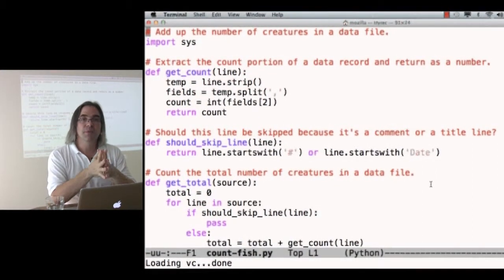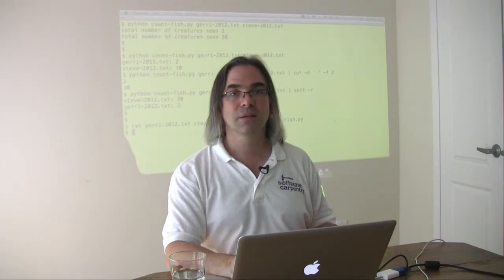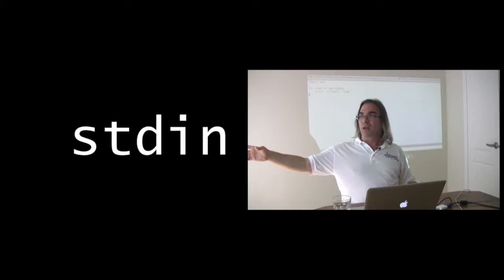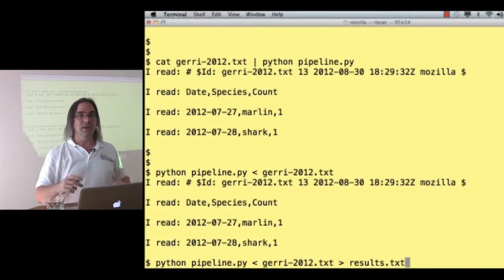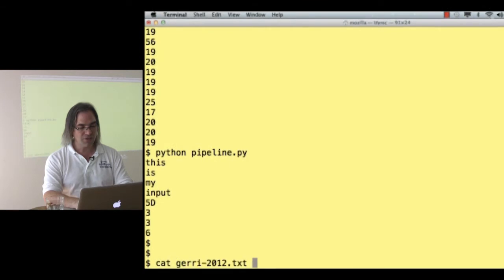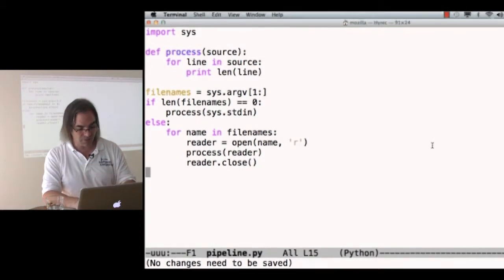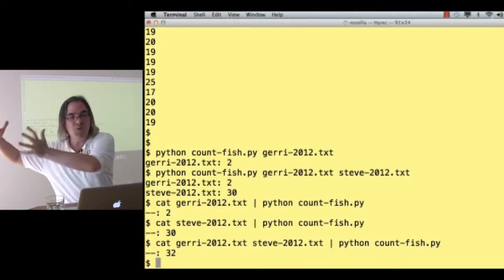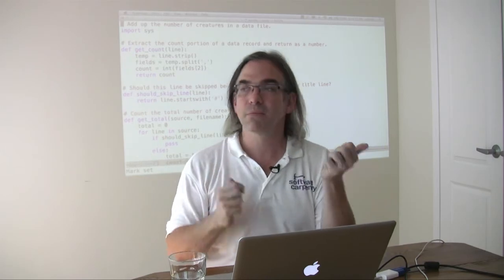Software Carpentry September 2012 (4.9) Programming in Python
Software Carpentry tutorial from September 2012.  This a tutorial or teaching aid to be used in teaching programming and data management to scientists and researchers.  This ends Part 4: an introduction to python programming language. This is the last of 9 segments that compose an afternoon session teaching basic concepts of writing code using Python programming language